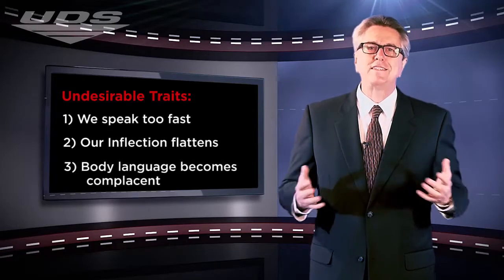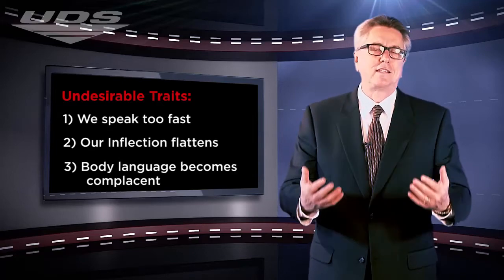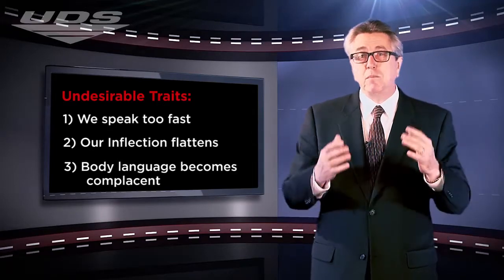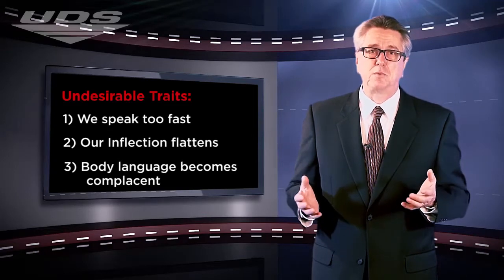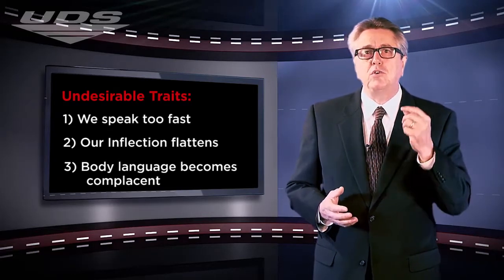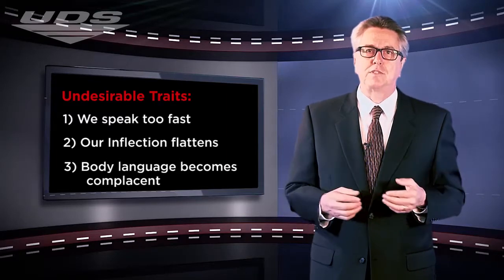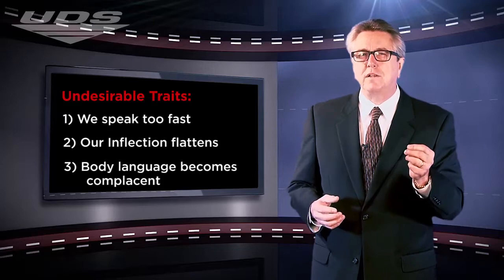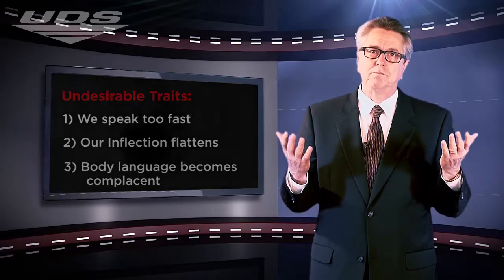TIP - Word Tracks